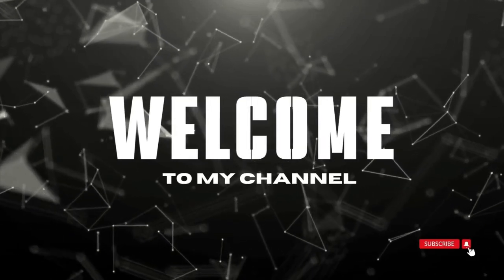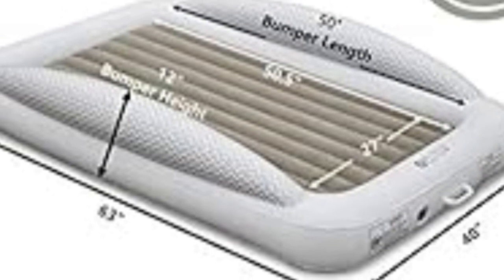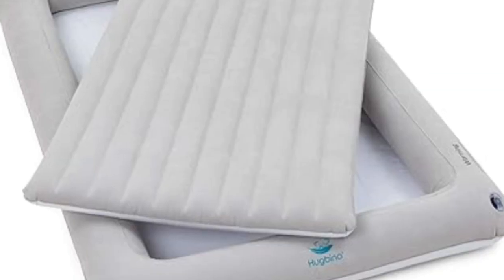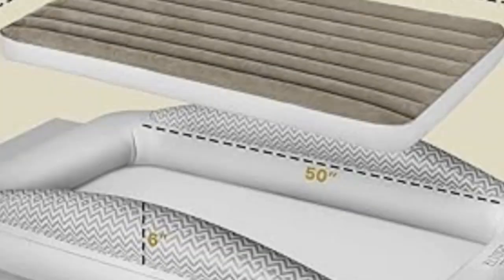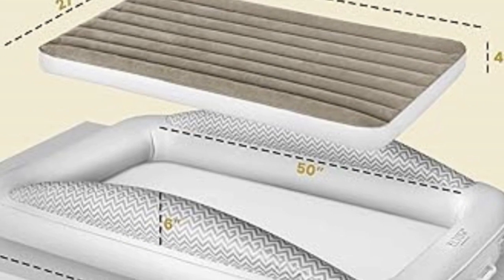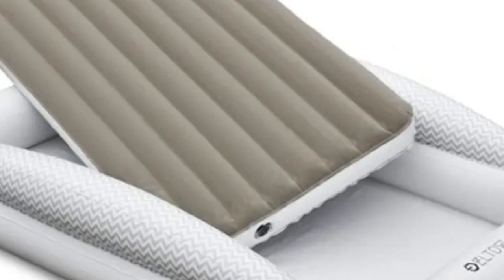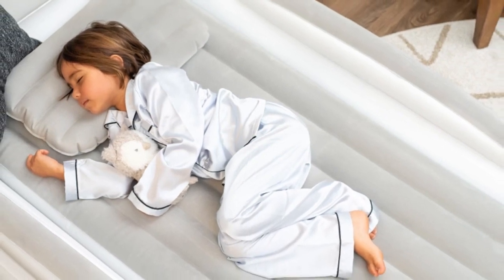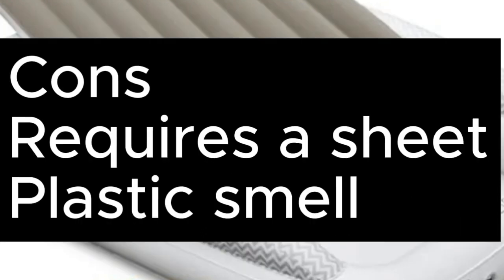Eltow Inflatable Toddler Bed review (2023) | Mattress Crowd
in this video we will show Eltow Inflatable Toddler Bed review in 2023 ,

in this EnerPlex Kids Inflatable Travel Bed Review, I cover everything from the beautiful appearance to the functionally of the item.

Program.